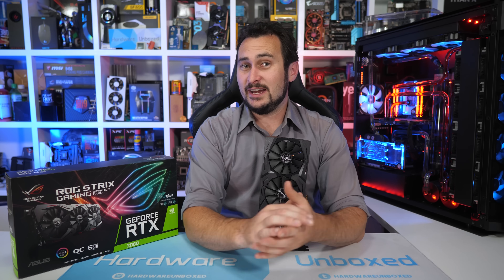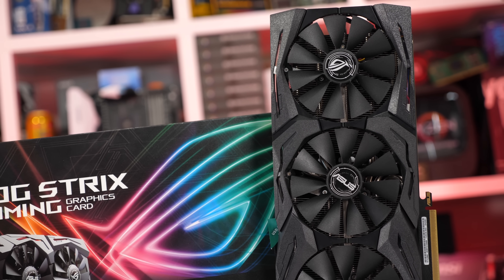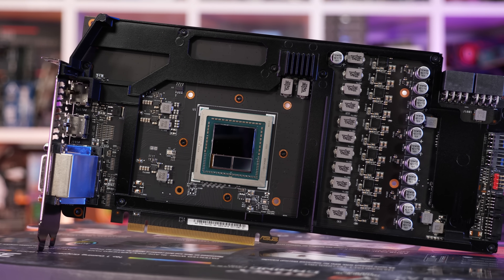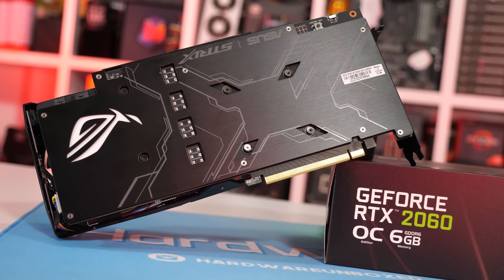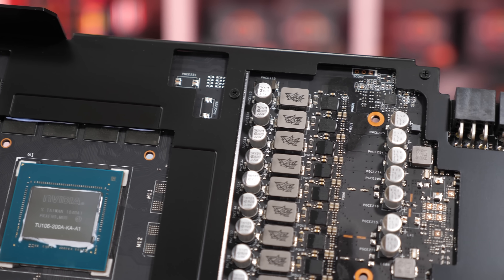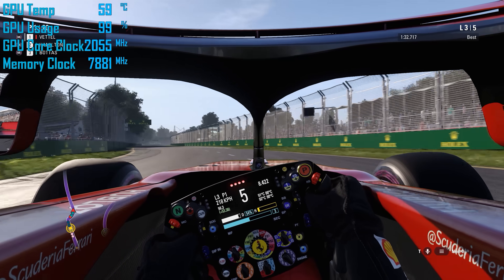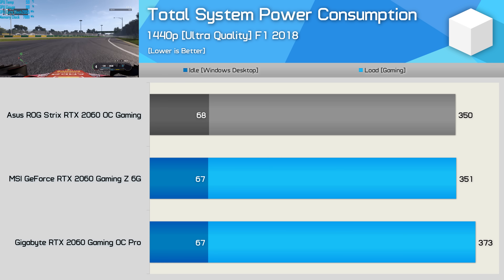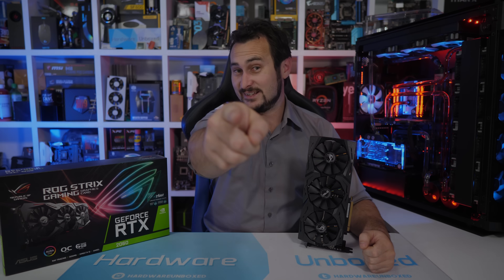Asus ROG Strix RTX 2060 OC Gaming Review, Thermals, Overclocking & Benchmarks